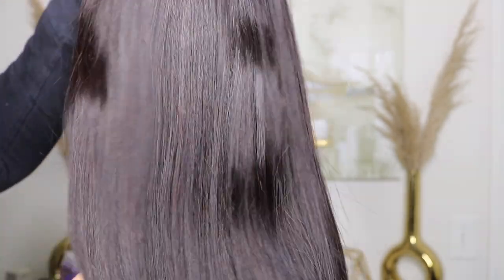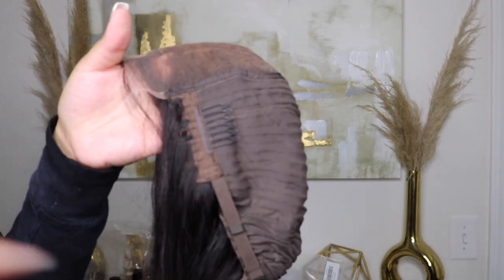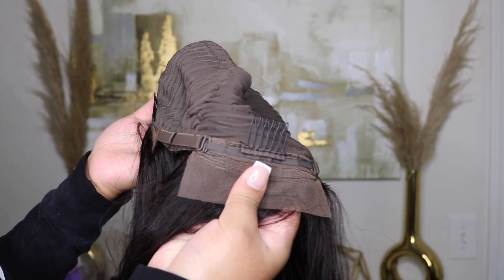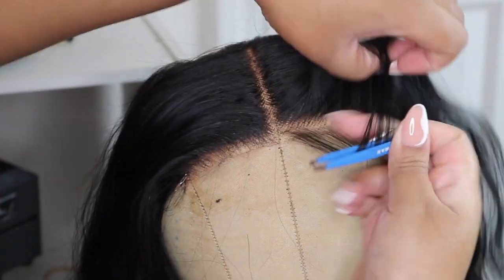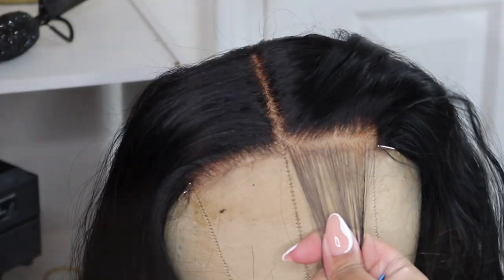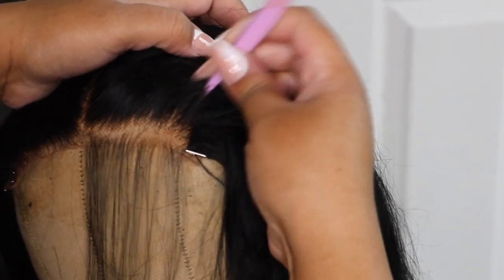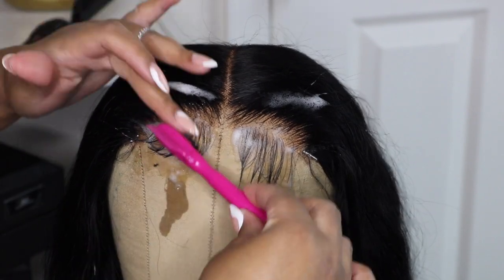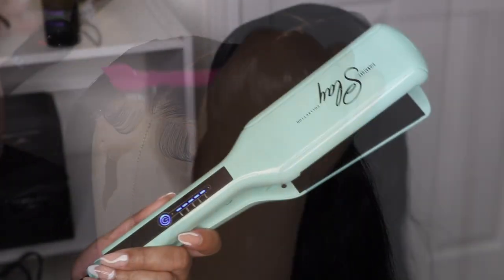FAST & EASY Install Beginner Friendly Glueless Best HD Closure Wig ft UNICE HAIR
Can Not Miss!!! Invisible HD lace Wigs available
hair information: 26inch straight HD wig 5*5 180% density

TAX SEASON UP TO 55$ OFF Using code：myunice

Twitter ⇢@theharelife
Facebook ⇢ The Hare Life